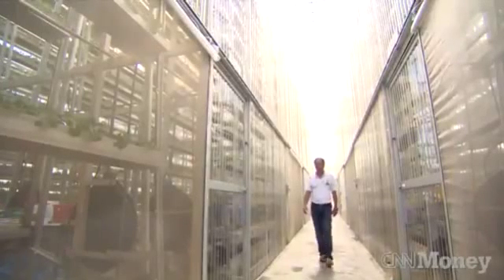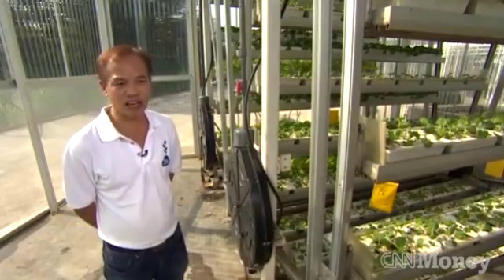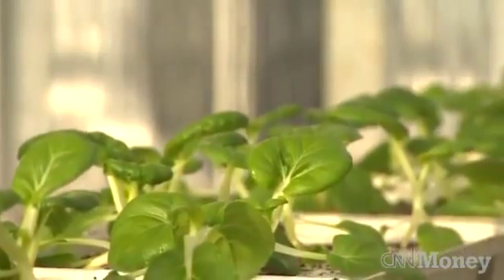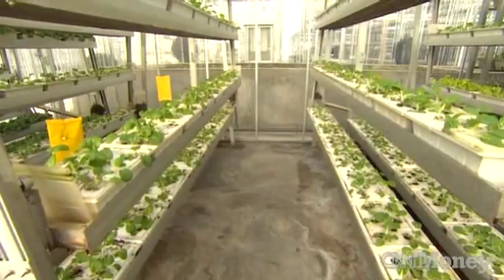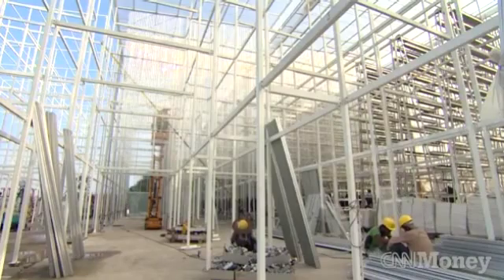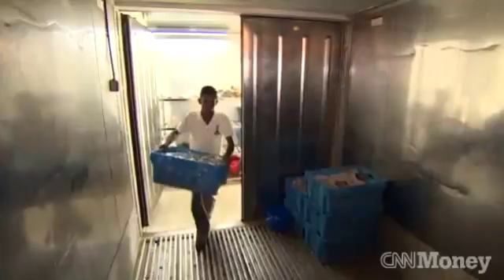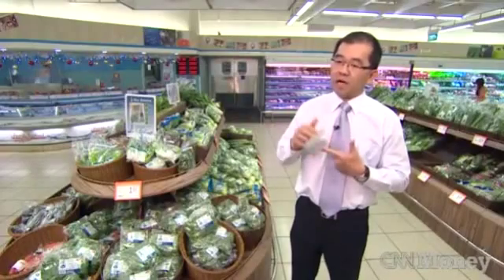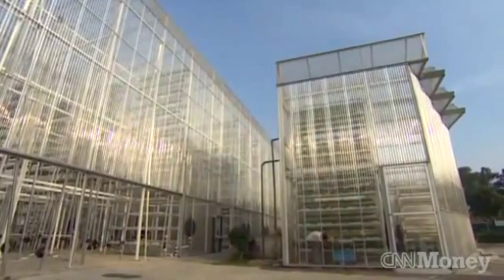Vertical Farm in Singapore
This is the start of the Vertical Farming concepts.  At VFS we do not believe that is is the best use of space, and mechanics.  Plants do not like to be moved.  At VFS we have designed a system which recreates the perfect outdoor conditions, but in a controlled environment.  Visit VFS@.com